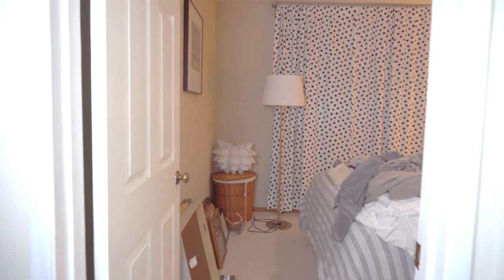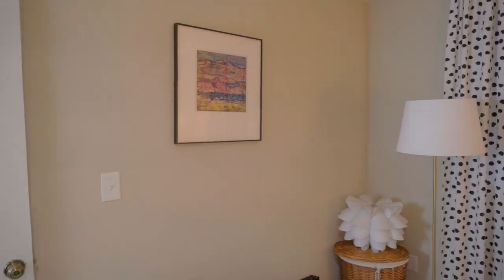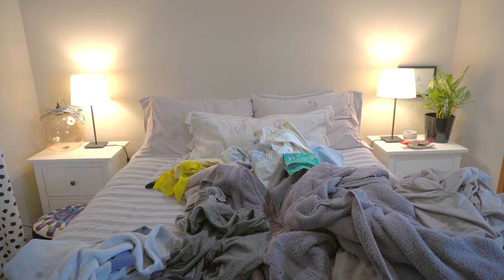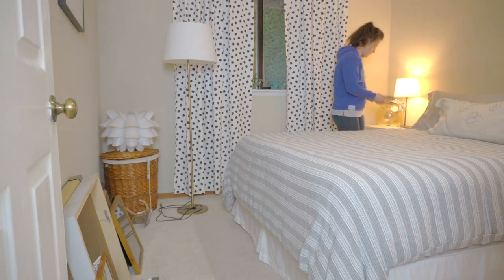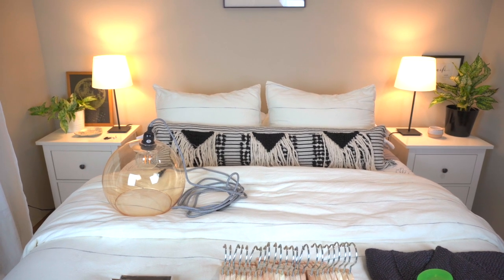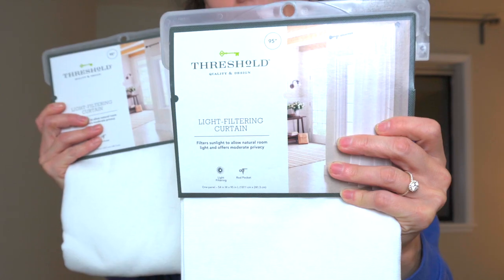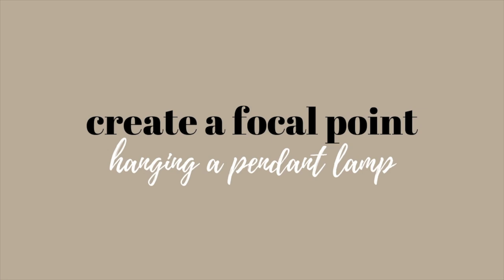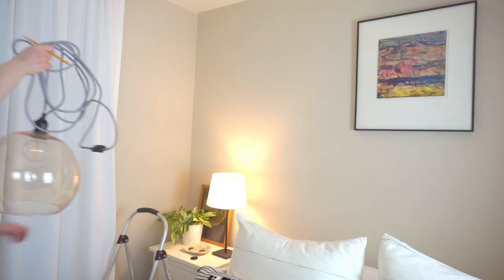AESTHETIC Small Bedroom Makeover 2020 | Neutral, Cozy Transformation UNDER $200, Target, IKEA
Hi! I'm Lindsay Thurston. I'm an interior design nerd here to help you create a home that makes your day EVERY DAY. I created Lindsay Living to share my best shopping tips, thrift finds, DIY projects, and how to curate the home of your dreams on a budget.

Guest Bedroom Makeover | Redesign a Tiny Room on a Budget!

VIDEO DESCRIPTION
In this video, I’m taking you along for the entire design process for my Aesthetic Small Guest Bedroom Makeover! With a little budget shopping and shopping around my own home, I was able to give this dark and cluttered little bedroom in our Seattle Rental House a whole new aesthetic and neutral vibe for UNDER $200!! This space is so cozy and comfy, perfect for any guests to enjoy staying in our home. I was able to source most of the items in this makeover from my own home, and picked up the rest at my favorite budget home decor stores, IKEA and Target. I've linked everything I used below so you can find them for a makeover in your space.

PRODUCTS MENTIONED
Items We Already Had
☆Basic Queen Metal Bedframe
☆West Elm Raw Edge Cotton Sheet Set in mushroom (fitted and flat sheets only)
☆Costco Charisma Cotton Sheet Set in white (pillowcases only)
☆Target: Threshold Leaf Print Neutral Quilt
☆Framed Moon Chart for 2017, the year Travis and I met
☆Target: Studio McGee x Threshold Tabacco & Sandalwood small candle

☆Target: Threshold Light Filtering Curtains, $29.99x2 (two panels used) total $60,

Total Money Spent on this Budget Makeover: $175

JOIN OUR DESIGN NERD COMMUNITY
It helps YouTube to recommend this video to other people who might like it.

ASK LINDSAY
Do you have a home decor dilemma? Send your design questions along with any pictures or even a short video to and I may feature your question and my advice in a future video.

MUSIC
I highly recommend them! The songs used in this video were:
☆Thunderbird by Ooyy
☆Recollect Ya Thoughts by Amber Spill
☆The Other Half (Instrumental Version) by Dayon
☆Release Me by Paisley Pink
☆How to Restrain a Heart (Instrumental Version) by Kadant
☆Candle Light by dreem

Lindsay